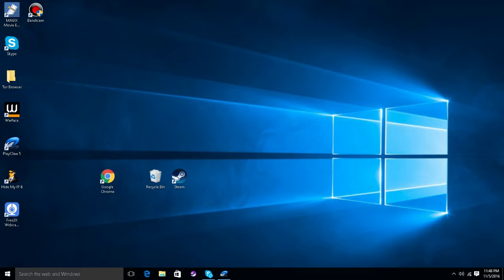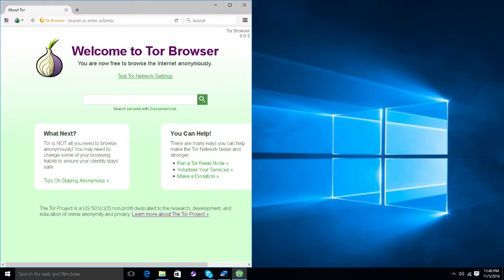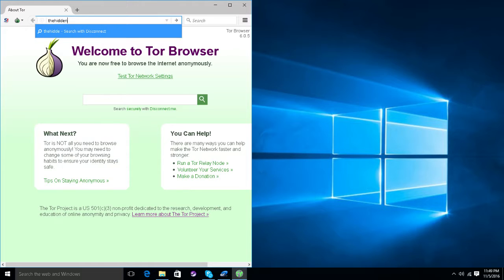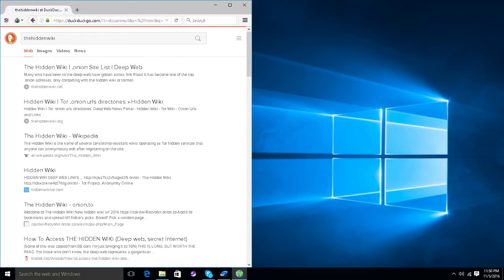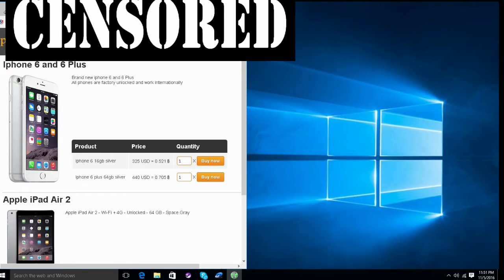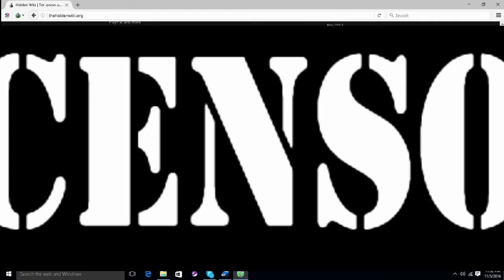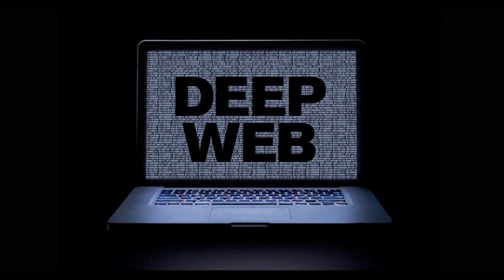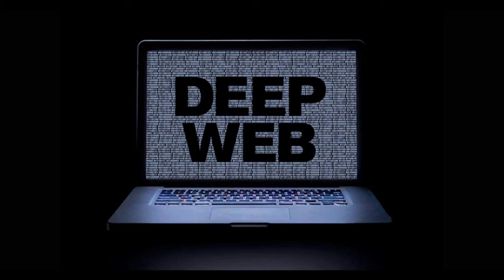deep web part 1 0f 3